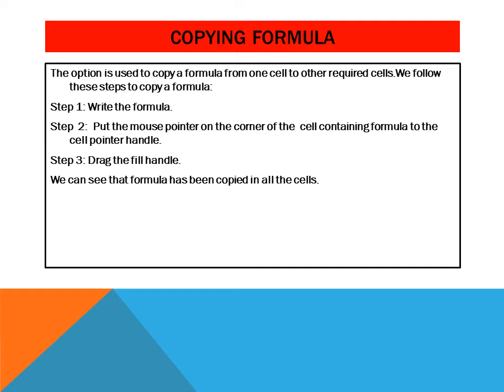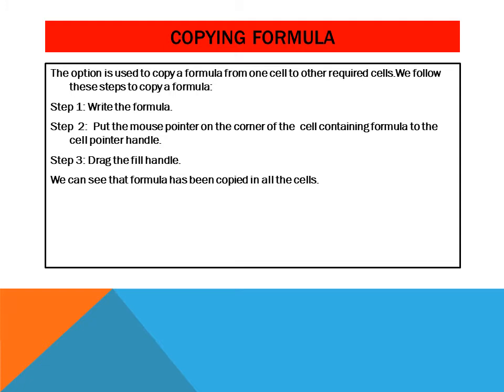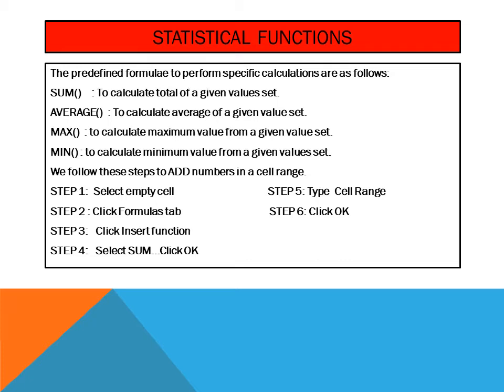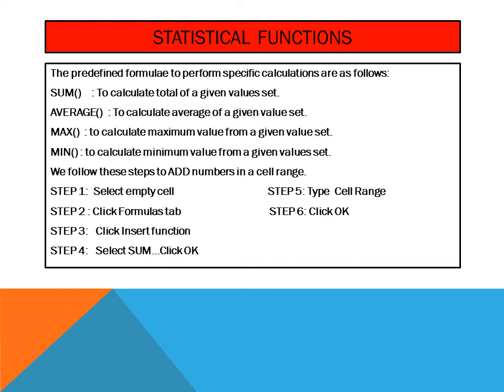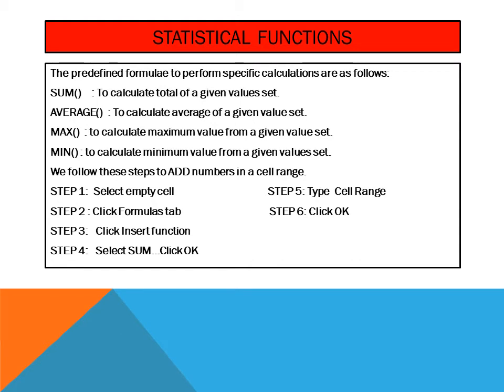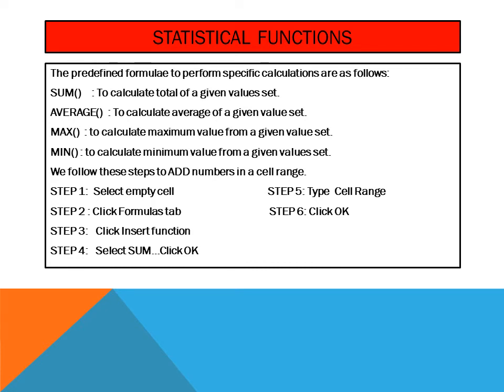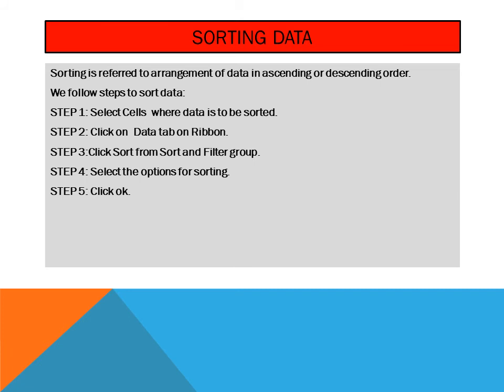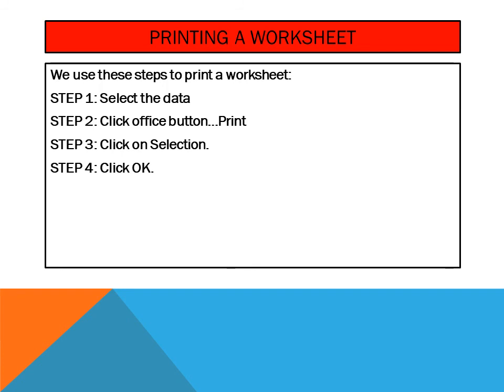Class 7, Computer, Chapter 6 Part 3 by Annu Jain